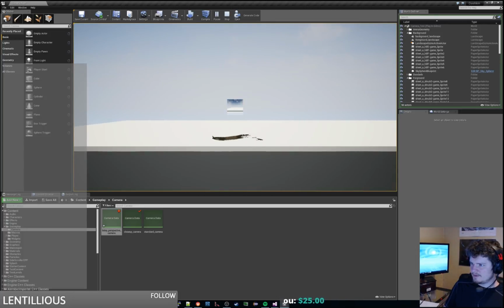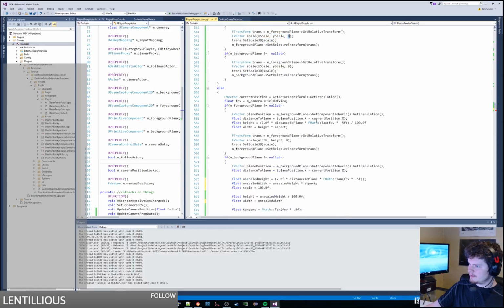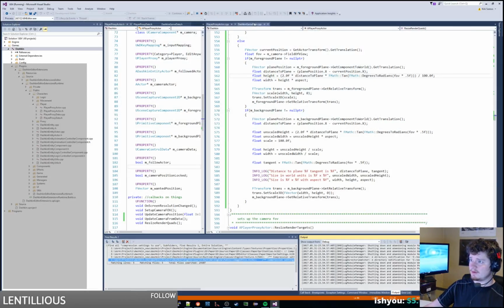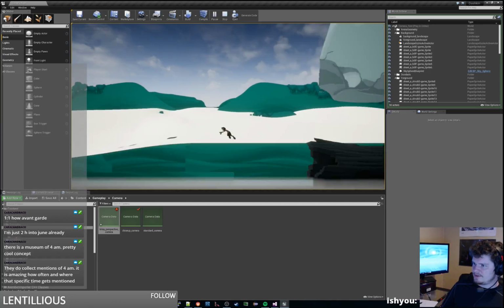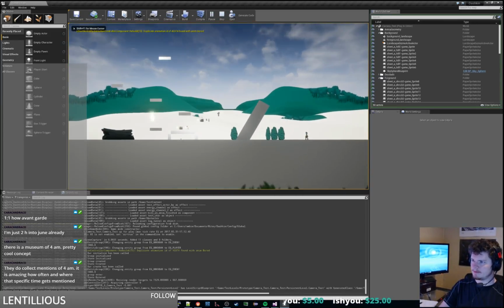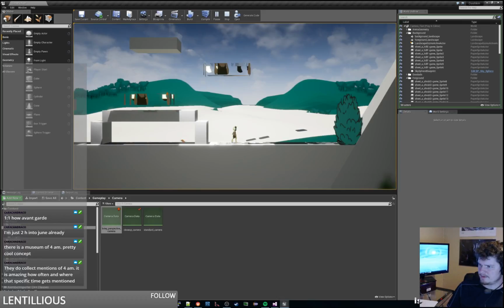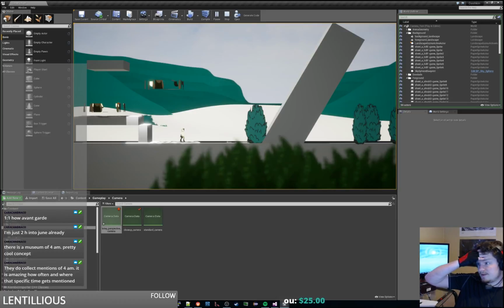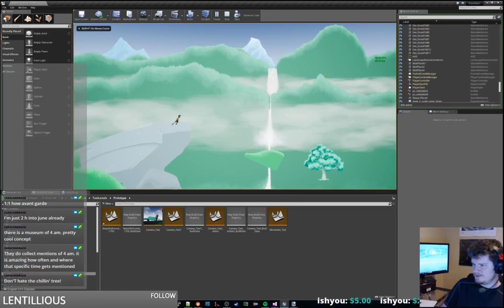ambientenergy101 devs Dashkin 212